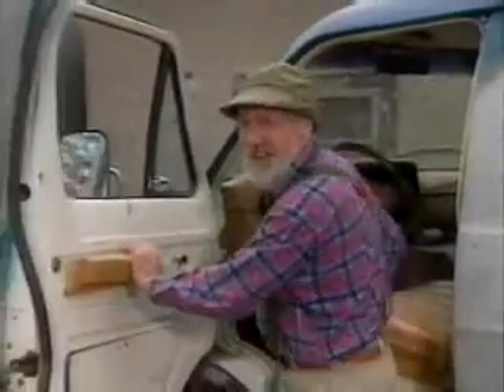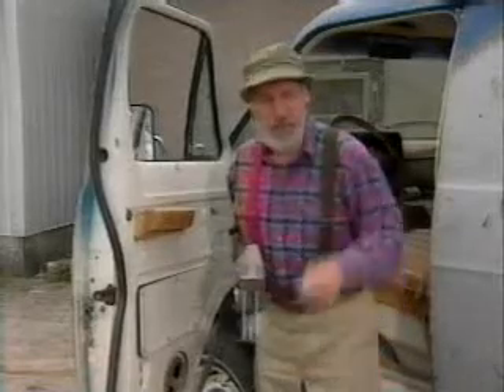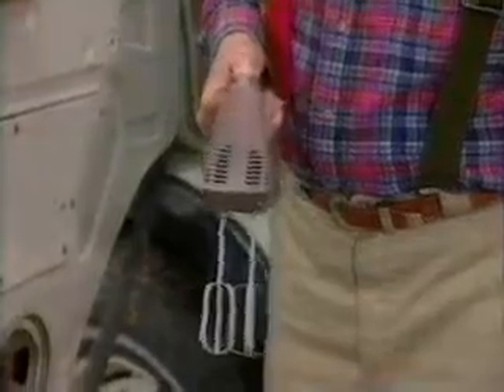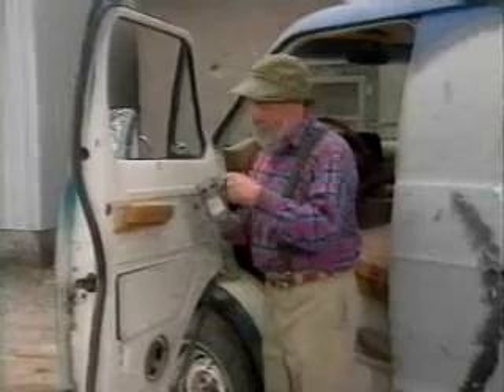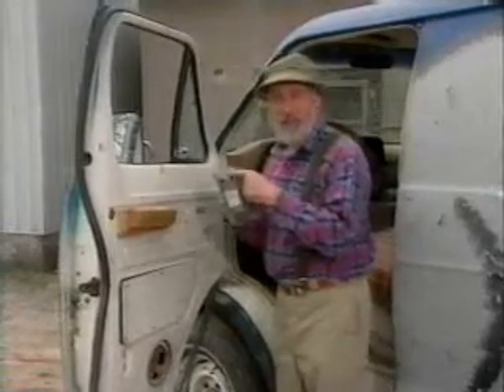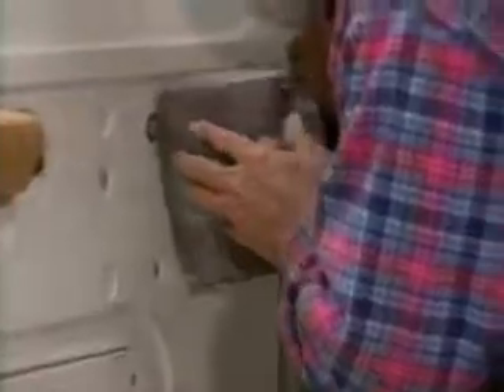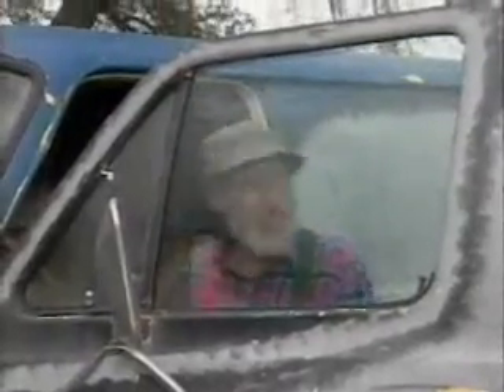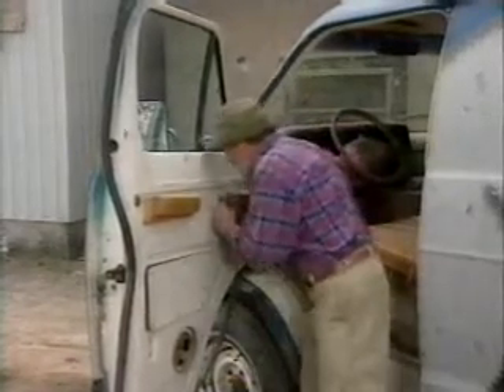POWER WINDOWS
white trash version of automotive power windows